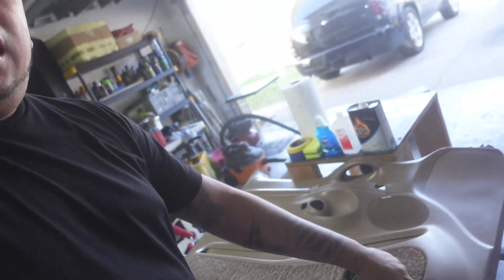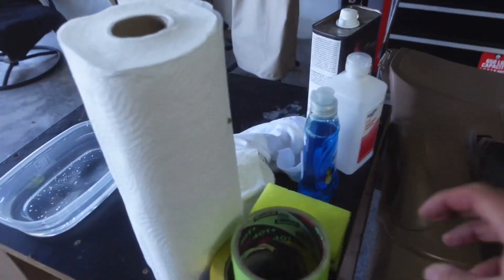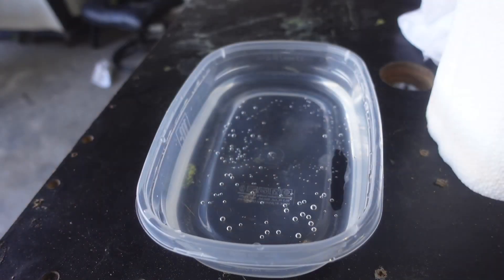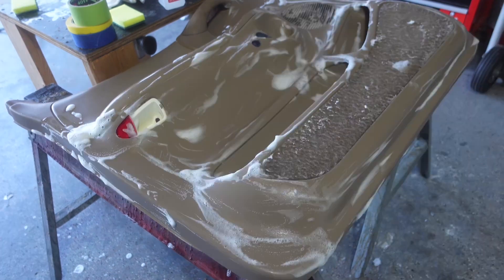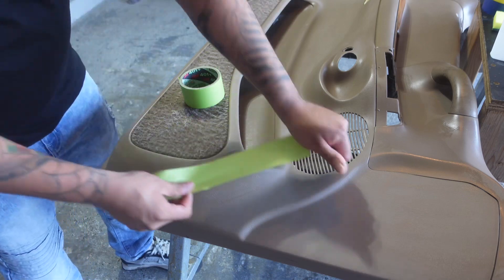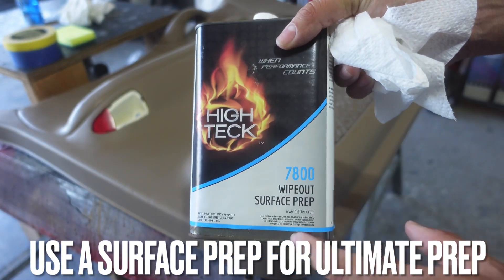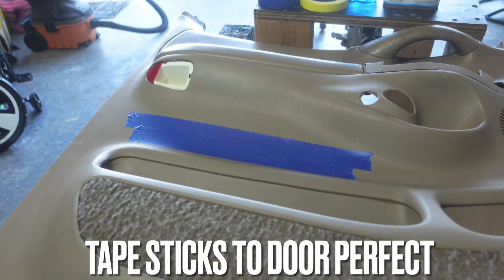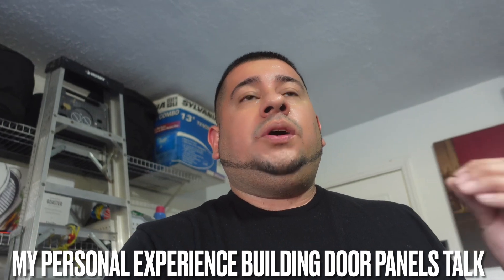Prepping Doors for Speaker Pod Build